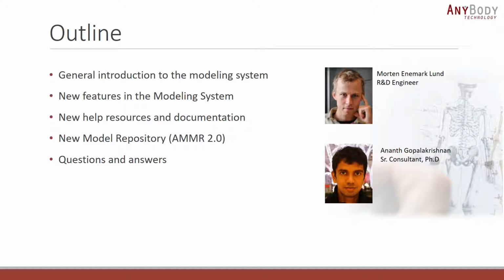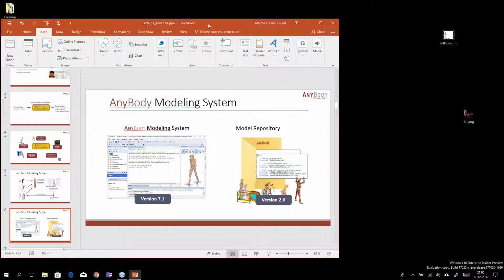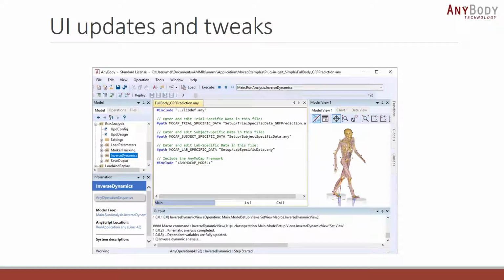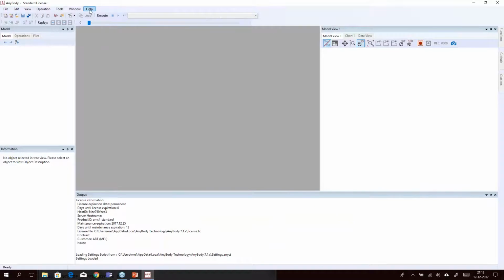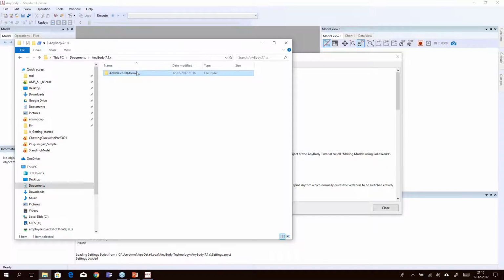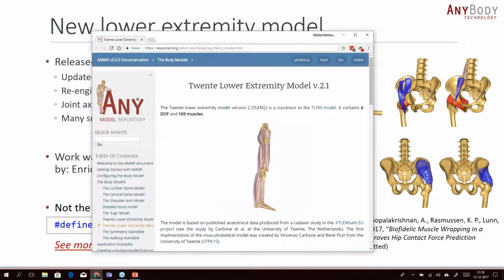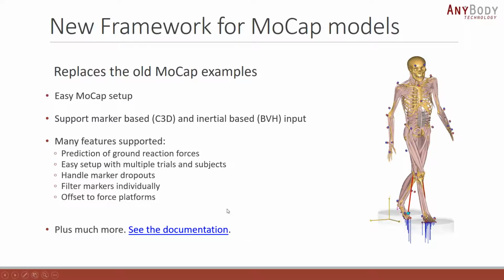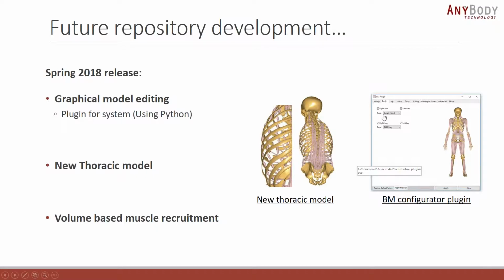[Webcast] - New AnyBody Modeling System: Tour and overview of version 7.1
Join us for the launch of version 7.1 of our musculoskeletal simulation software - the AnyBody Modeling System, and version 2.0 of the AnyBody Managed Model Repository.

We will guide you through the exciting new features, which include:
• New lower extremity model (TLEM2.1)
• New framework for MoCap models (AnyMoCap)
• New mandible model
• New muscle calibration scheme
• Numerous updates to body models and example applications

Presenter:
Morten Enemark Lund, R&D Engineer at AnyBody Technology